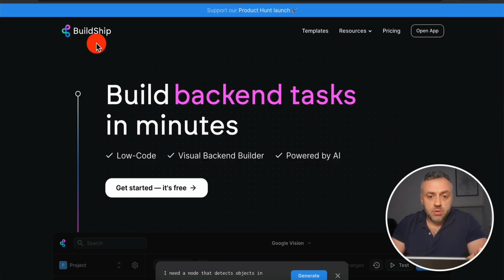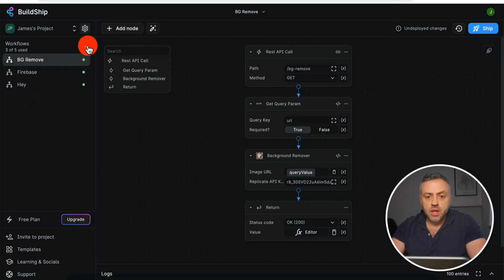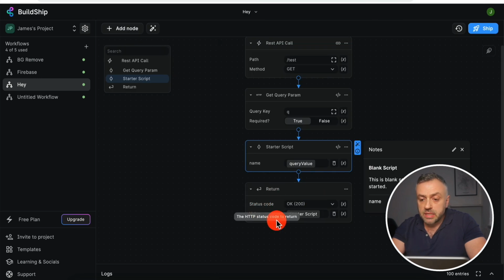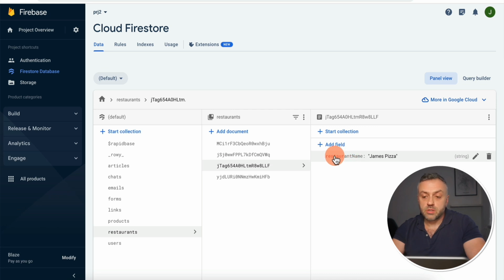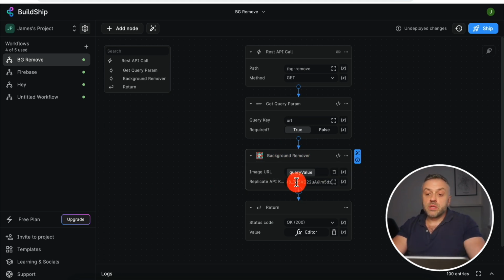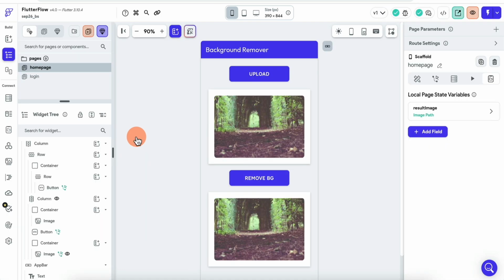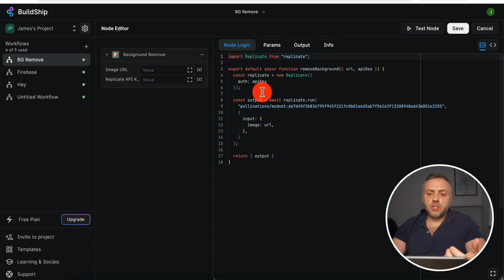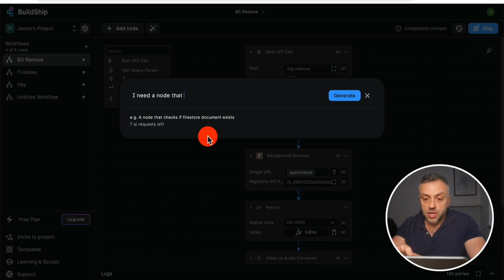This NEW NoCode Tool Let's You Build POWERFUL Custom AI Backends!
00:00 Intro
01:33 Tool Overview
11:10 Connect to AI Models
14:53 FlutterFlow Proof of Concept
15:58 FlutterFlow App
18:08 Killer Feature 1
19:12 Killer Feature 2
22:22 One More Thing